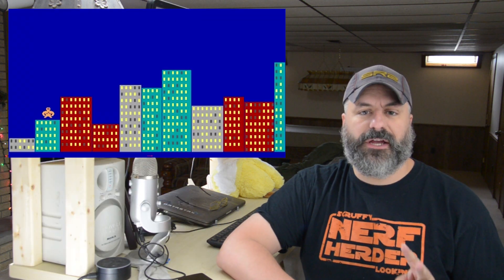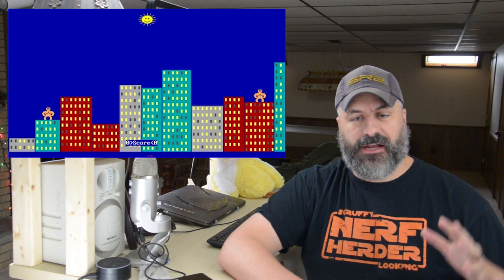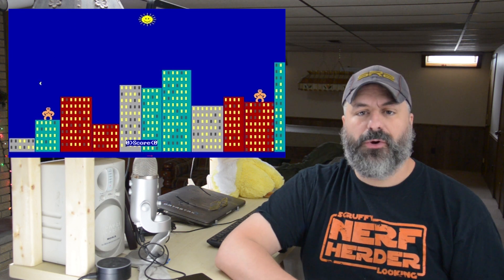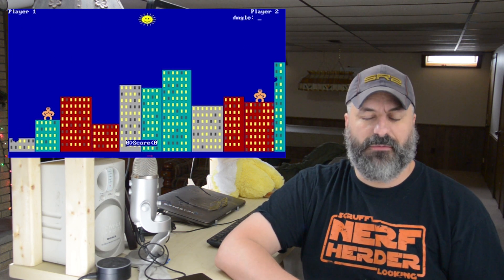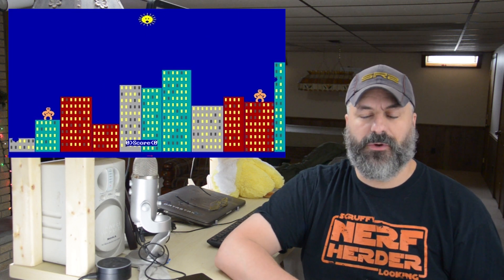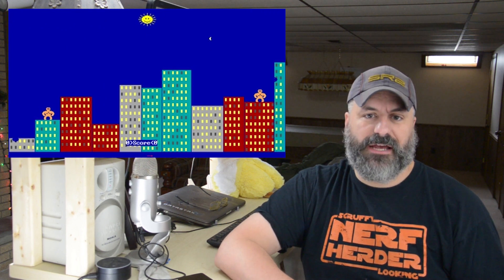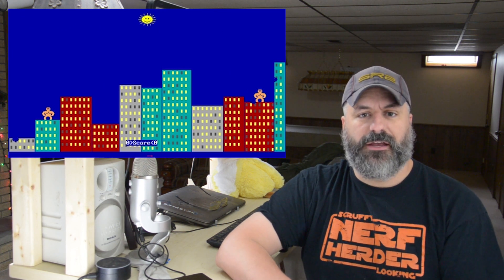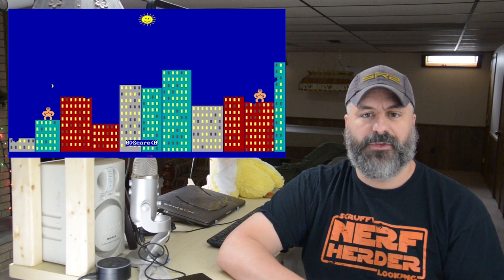...About How I Got Into Programming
This is the story of how I got into programming, oh, so many years ago.  I threw in a little advice for you aspiring programmers out there too.

Music is Push N' Glide by Candy Floss

If you actually want to play Gorillas, you can find it